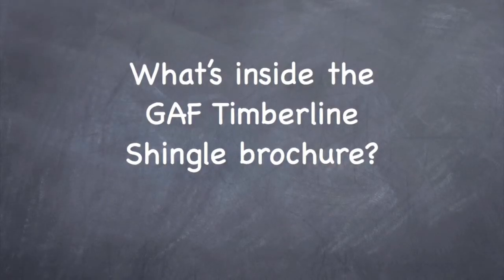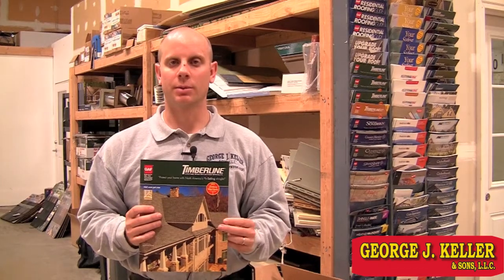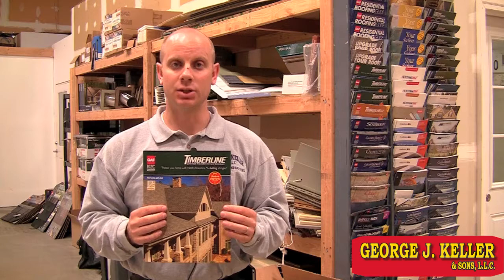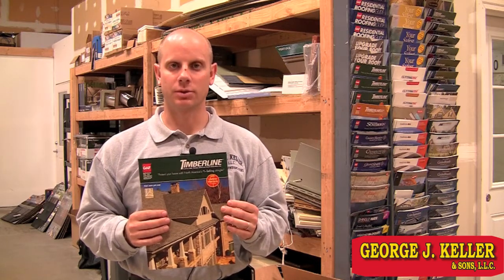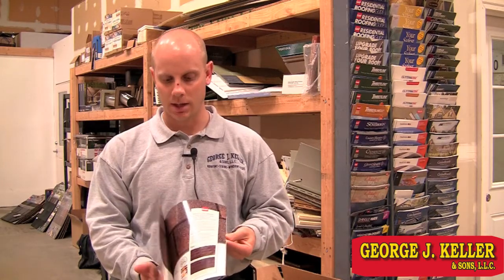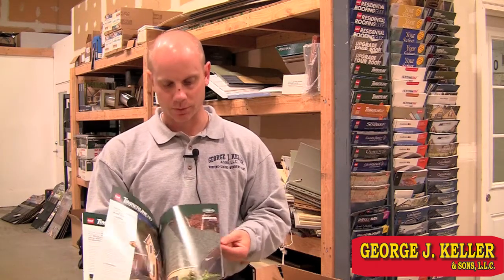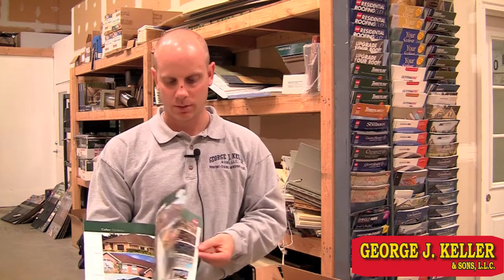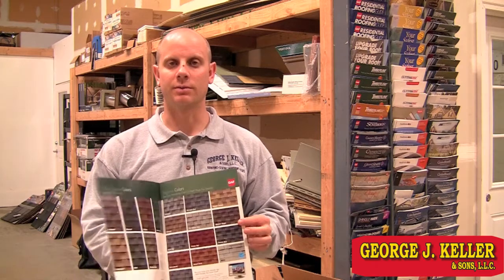What's inside the GAF Timberline Shingle Guide? (booklet)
GEORGE J. KELLER & SONS, LLC
Roofing, Siding, Windows, Decks

Serving Northern and Central New Jersey